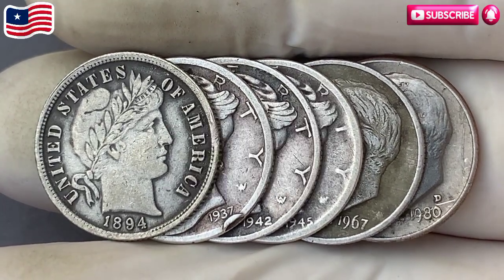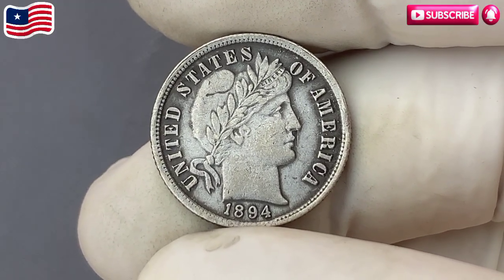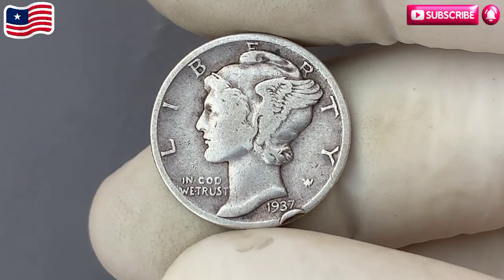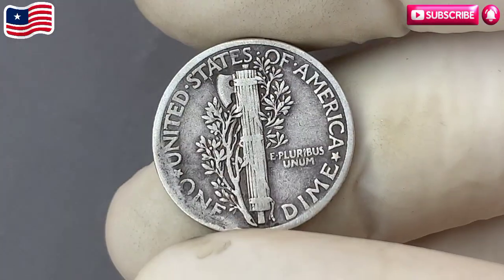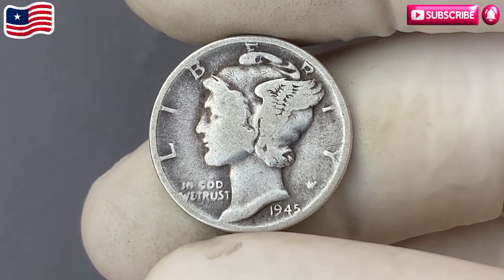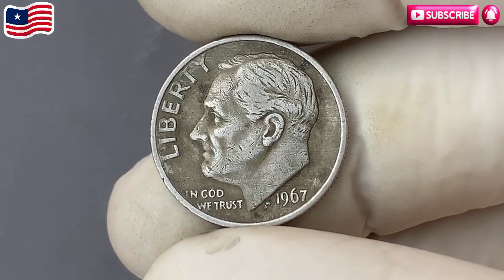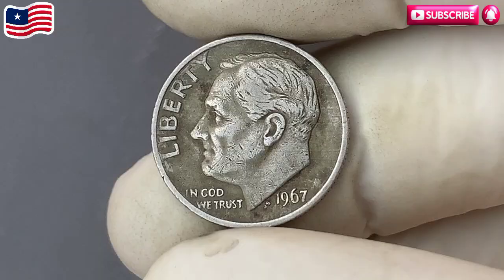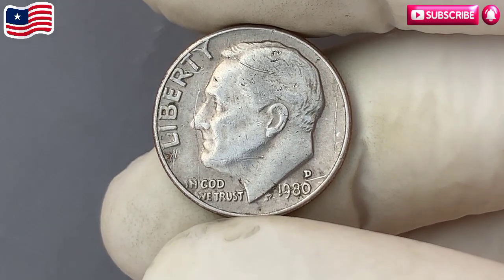Top 6 Most Valuable Mercury Dimes Ever Found in Circulation – You Might Have One and Not Know It!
Are you holding a rare Mercury Dime that could be worth thousands? In this video, we reveal the top 6 most valuable Mercury Dimes ever found in circulation, and you might have one in your pocket change without even knowing it. From the famous 1916-D Mercury Dime to other high-value silver dimes, rare mint marks, and error coins, we explain what makes these coins so special and collectible today. Whether you’re a beginner or an experienced coin collector, this guide will help you identify valuable Mercury Dimes, key dates, mint marks, and rare errors that can be worth big money. If you love coin hunting, finding rare US coins, or discovering coins worth money in circulation, this video is for you.

1 dime coin,
one dime coin value,
one dime america coin,
how much are mercury dimes worth,
key date mercury dimes,
1 oz mercury dime silver round,
liberty coin one dime,
liberty one dime coin value,
mercury dime errors,
one dime coin,
value of mercury dimes,
2012 p dime error value,
one cent 1976 d value,
how much is a 1941 dime worth,
1965 no mint dime,
barber one dime coin,
barber dimes worth money,
one dime liberty coin,
one dime value,
one cent 2009 d,
how much is a half dollar coin worth,
one dime 1999 p,
one dime 2000 p,
dimes in circulation worth money,
dimes to look for in pocket change,
1988 p dime value,
1953 dime coin value,
one dime 1965 coin value,
one dime 1975 d,
us dimes that are worth money,
roosevelt dimes to look for,
roosevelt dimes that are valuable,
1894-s barber dime,
2001 sacagawea dollar error coin,
dimes coins worth money,
two dollars in the jukebox one dime at a time,
2008 one dollar coin value,
one dime 1945 value,
1965 one dime,
one dime 1939 coin value,
1 dime coin,
2009 one dollar coin,
1999 d roosevelt dime,
one dime 1963 valor,
1964 d dime error list,
1953 dime coin value,
one dime 1999 d,
1941 dimes worth money